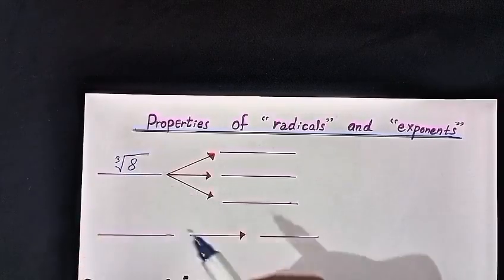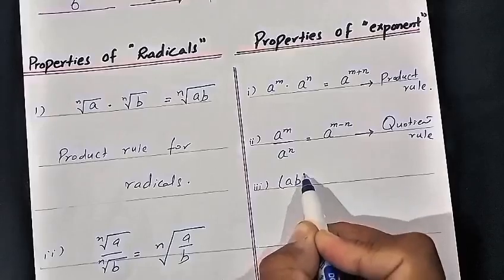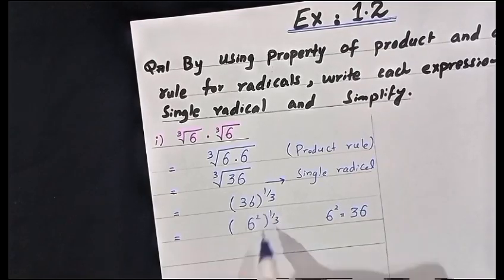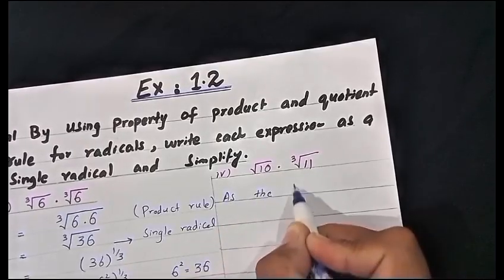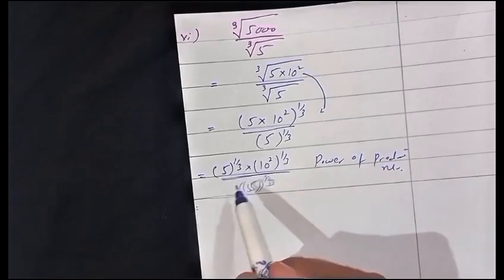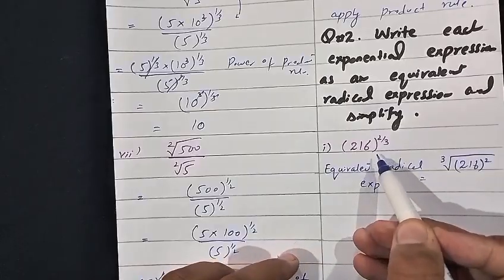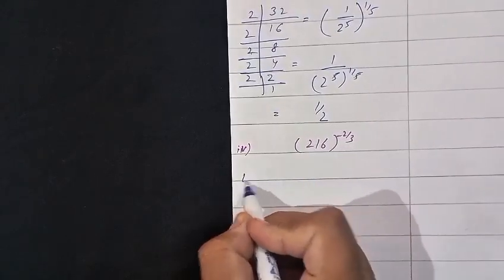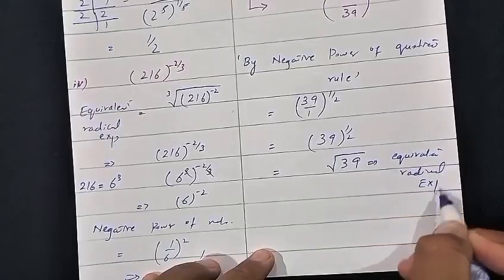`Grade 9 Math Ex 1.2 Q 1 Q 2 | Conversion of Radical to Exponential Form | NBF Pakistan`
In this video, we solve Grade 9 Math Chapter 1 Exercise 1.2 Q1 and Q2 from the National Book Foundation NBF Pakistan textbook.

Topic: Conversion of Radical Expression to Exponential Form and Vice Versa

📌 What you’ll learn:
00:00 Intro
05:00 Q1 Solution
15:31 Q2 Solution

✅ Easy step-by-step explanation in Urdu/Hindi + English
✅ Perfect for Class 9 students following NBF, FBISE, and Punjab Board
✅ Saves time before exams and tests

💬 Comment if you want Q3, Q4 solved next